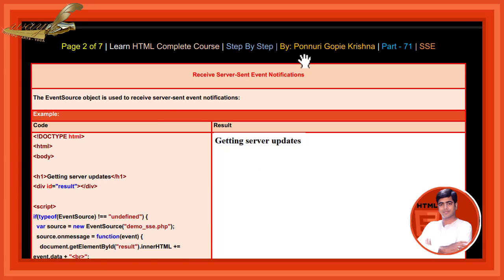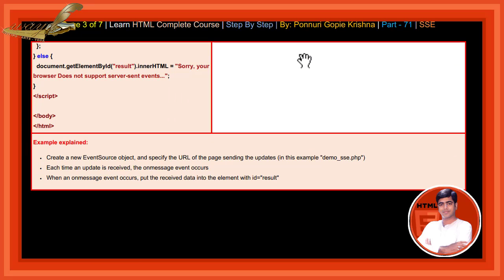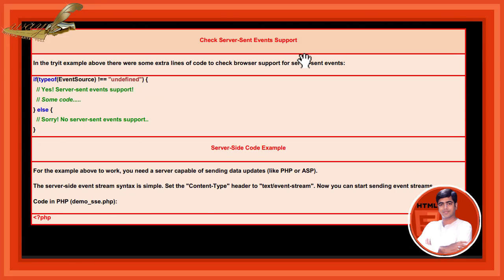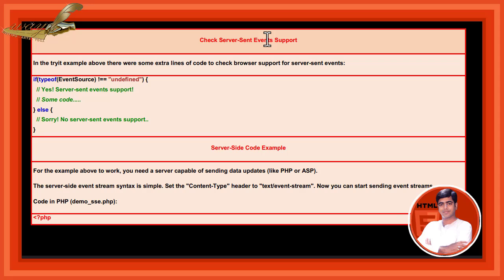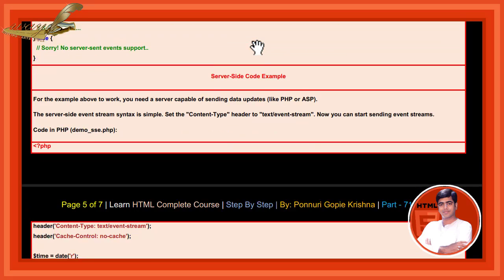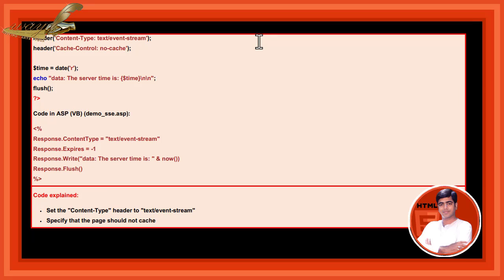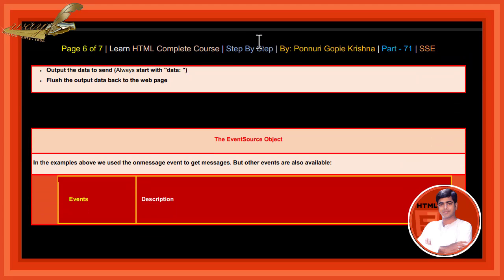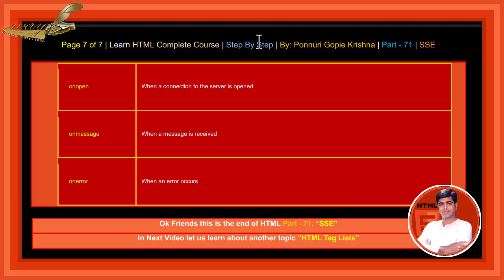Learn HTML Complete Course | Step By Step | SSE | By: Ponnuri Gopie Krishna | Part - 71